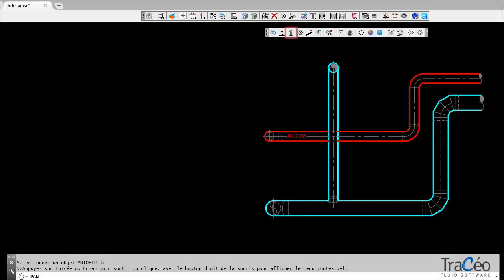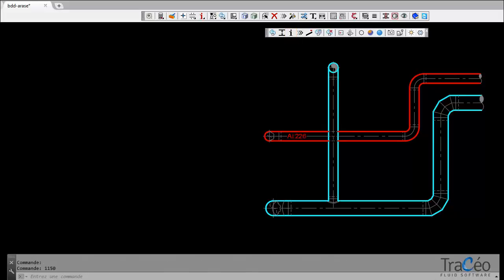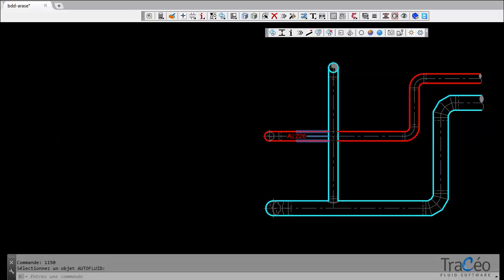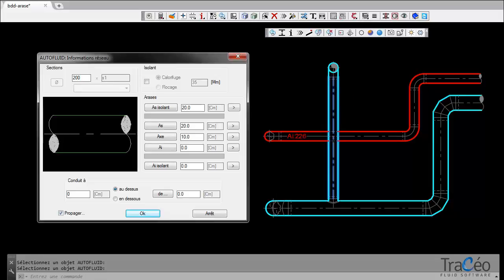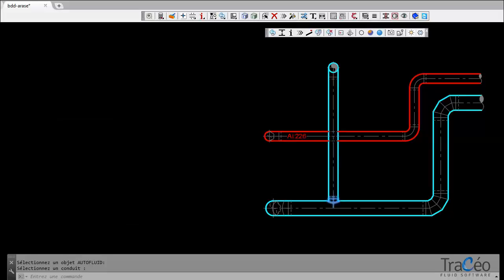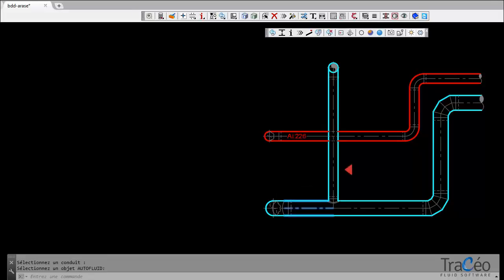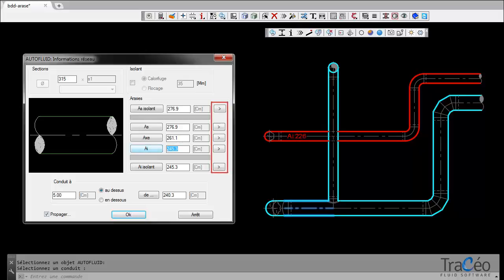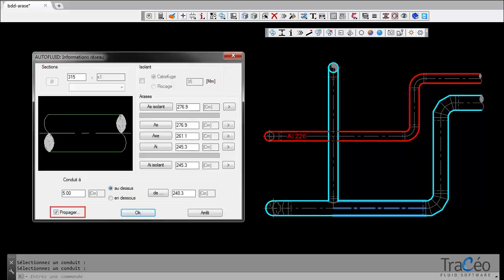AUTOFLUID 10 tutorial: AUTOBIM3D - Specifying the levels of HVAC networks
AUTOBIM3D is a new software solution that enables the 3D transformation of the HVAC and plumbing networks that have been drafted in 2D with the AUTOFLUID software suite.

In this video you will see how to specify the levels for tha aeraulic and hydraulic networks (supply) - As regards drain networks, see the dedicated tutorial: Specifying the water levels of a drain network.